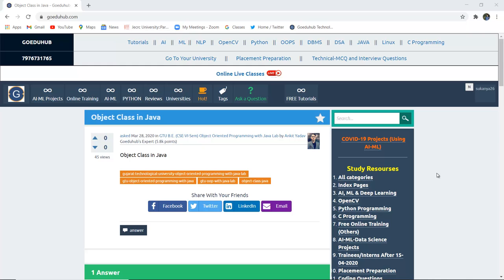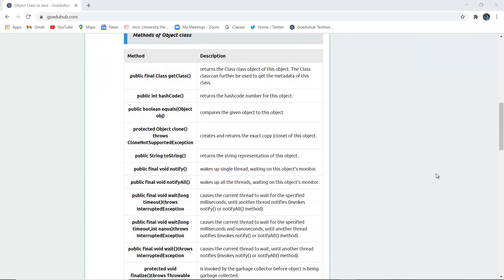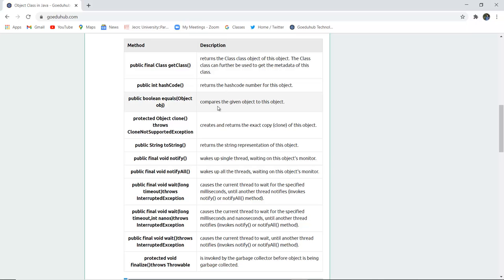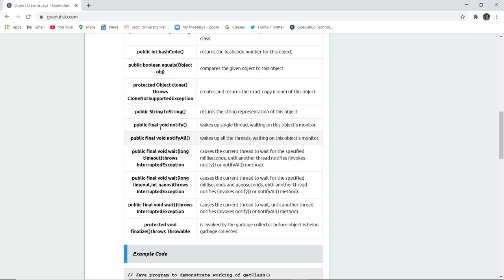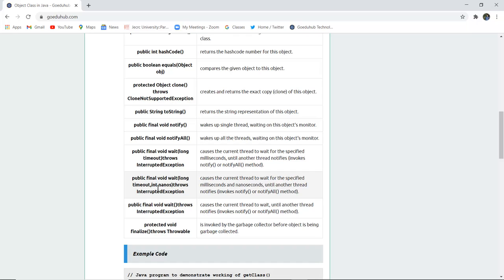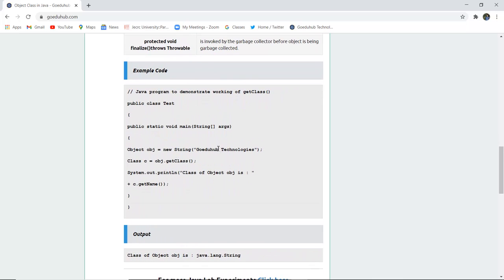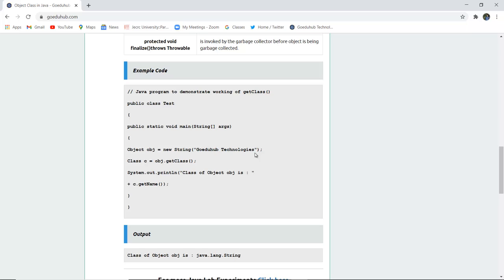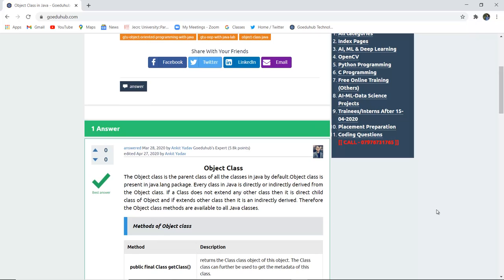Object class in Java | Methods of Object class | Java Object Class Example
Object class in Java
The Object class is the parent class of all the classes in java by default. In other words, it is the topmost class of java.